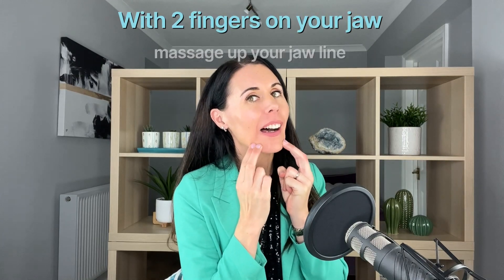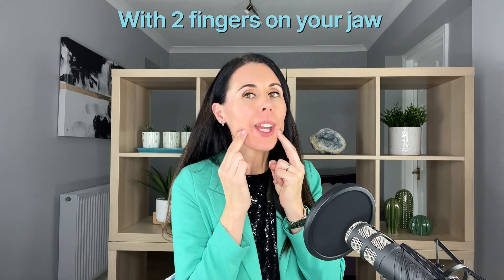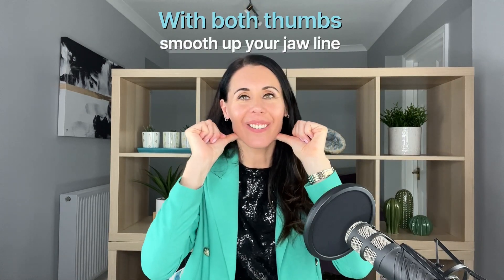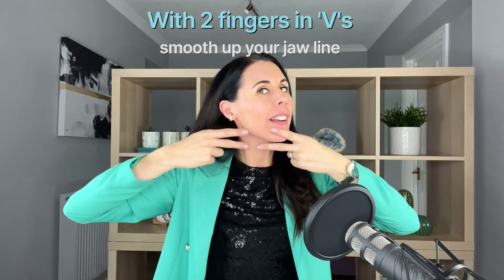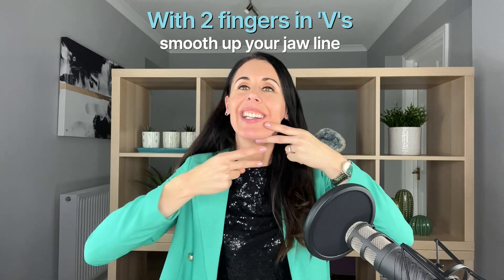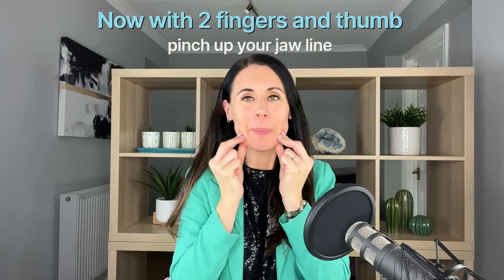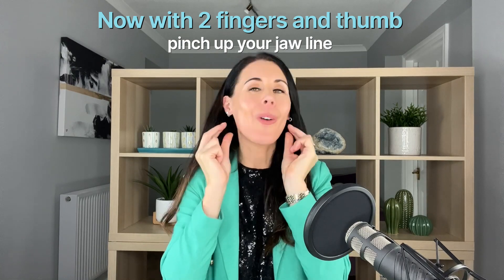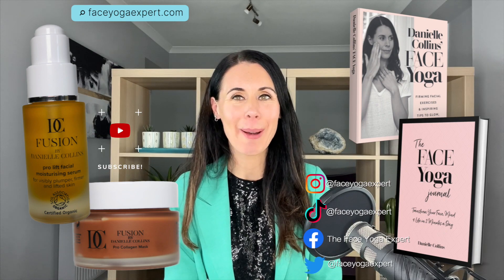2 Minute Tight Jaw Solution With This Facial Massage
This video will guide you through an easy solution to relieve a tight jaw and TMJ using facial massage.

Other helpful links:

Get my top tips newsletter for FREE with a free neck lifting Face Yoga pdf guide!